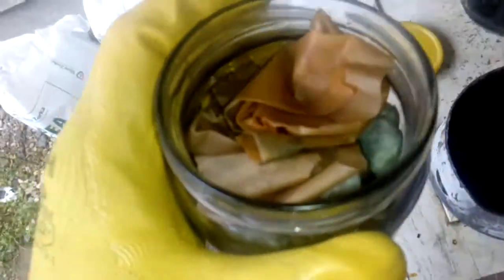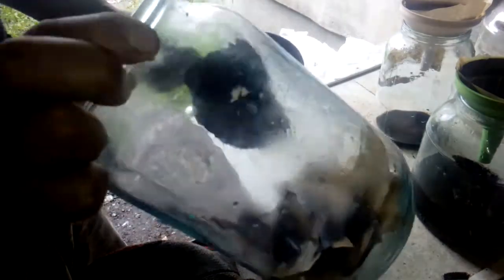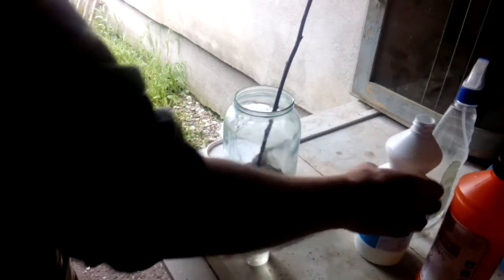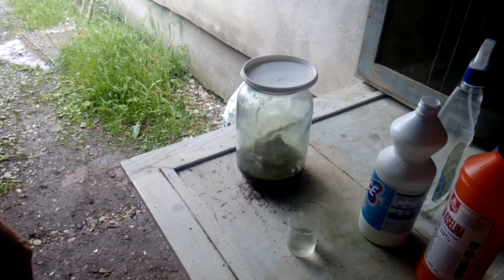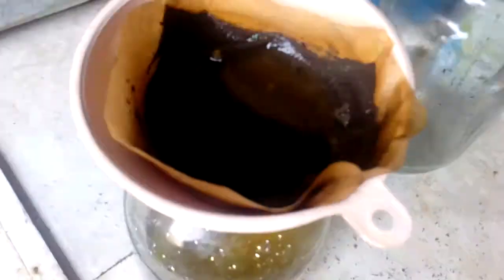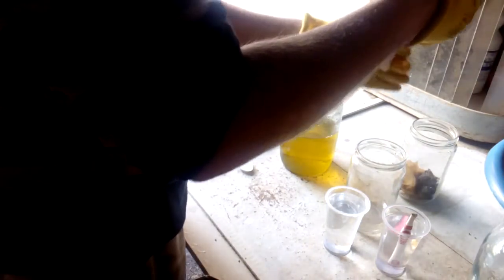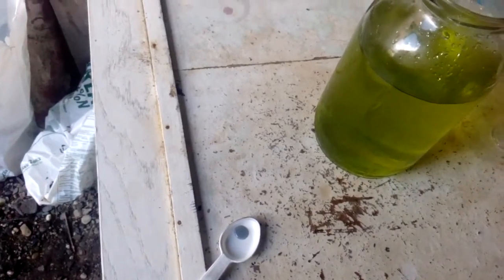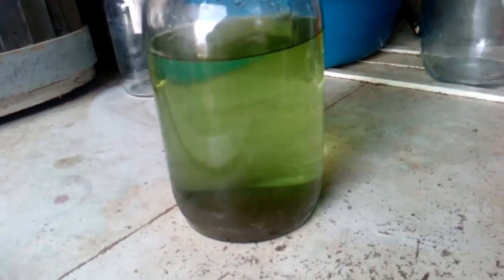Waste filters process for gold.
Here I will show you how to process your old filters left backward from old refining.Never dispose of old filters because they always left behind little gold.